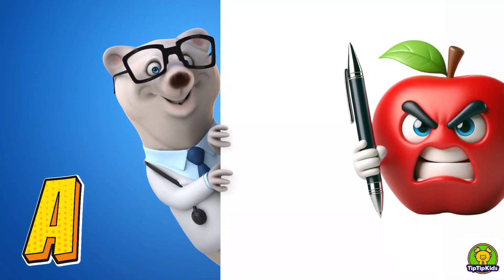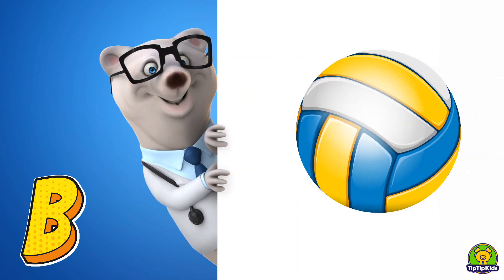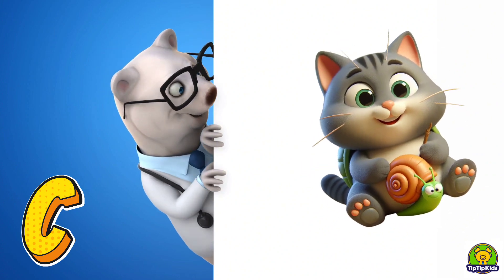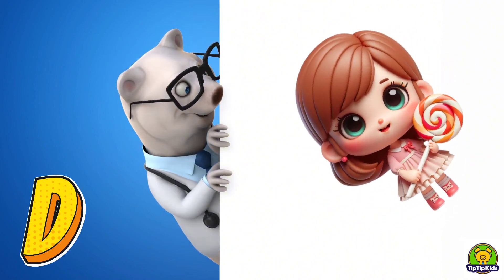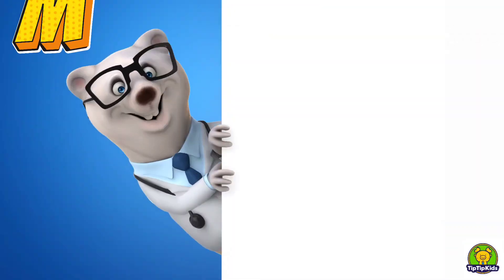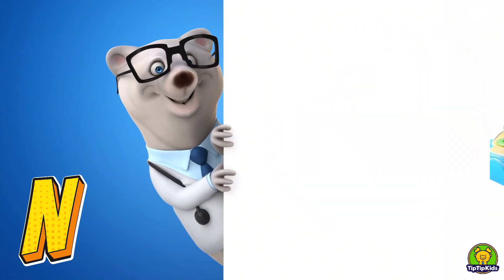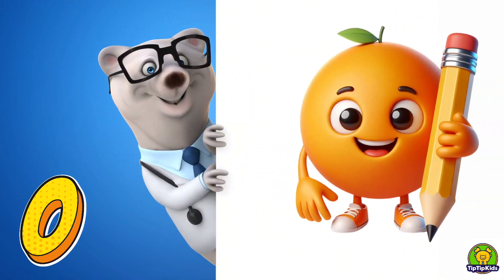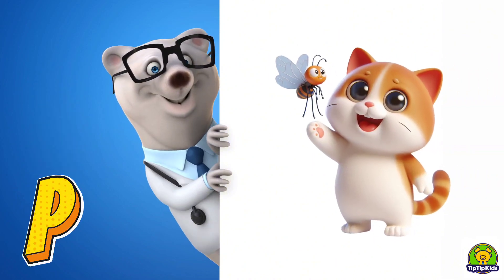Beethoven's ABC | A Toddler's Musical Adventure | Phonics Sounds of Alphabet A to Z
Beethoven's ABC, A Toddler's Musical Adventure | Phonics Song for Children, A to Z | ABC